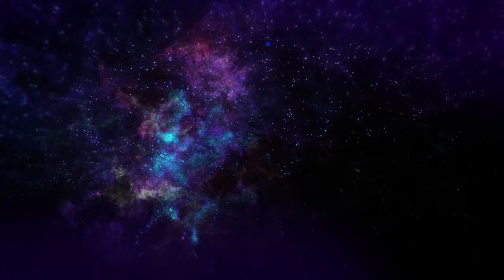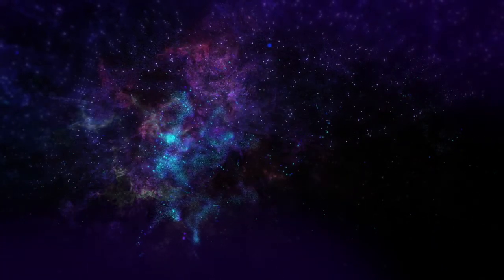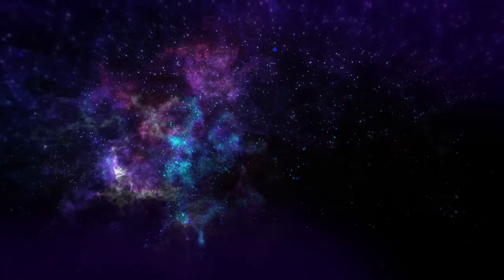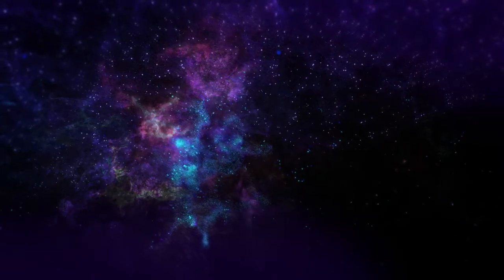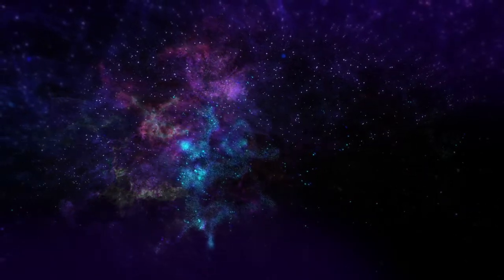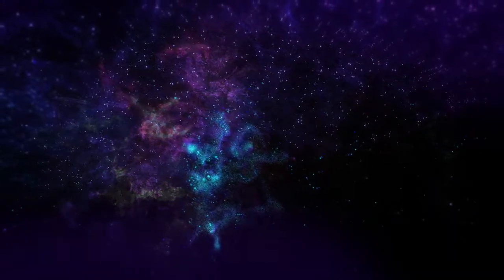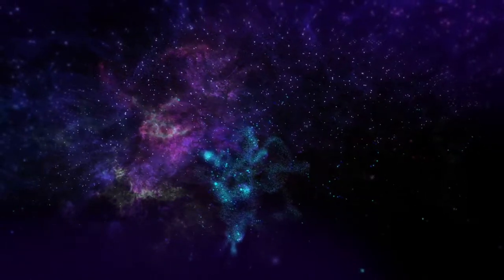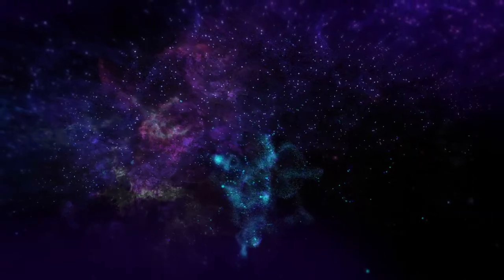The Cosmic Song | Life Is A Cosmic Symphony By Jeremy Cornell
This is a beautiful short speech of the  UFO film documentary director Jeremy Corbell

I felt it connected to Tolkien's mythology of how the universe began in cosmic symphony in his foundational book, "the Silmarillion".

So here is where we are heading in the future. Right now, everyone is asking themselves what role do they want to play? What part do they want to take part in experiencing in the world story unfolding?

I know which role I chose a long time ago and now am just "acting" it out in my every day life. We are all of equal value and worth, it just depends what role you want be in on earth just as Tolkien said:

“All we have to decide is what to do with the time that is given us.”
― J.R.R. Tolkien, The Fellowship of the Ring

If I can inspire one thing, it would be to remember your power and grab a bigger part for yourself than you think you deserve. Rise above the ego and see your true worth. Join me in becoming a light force against the darkness on earth, if you so wish.

Love you all so much and I wish the greatest journey for each of you to experience.